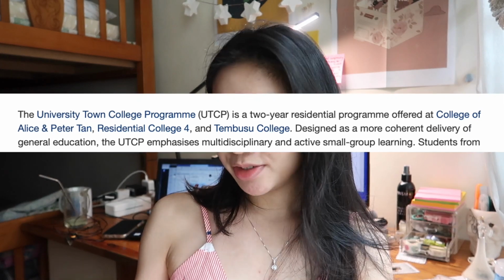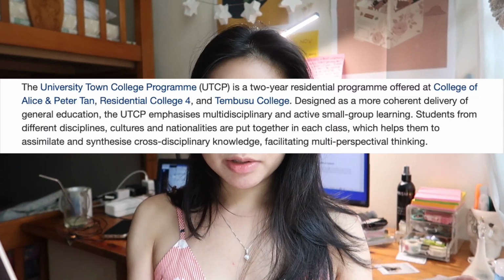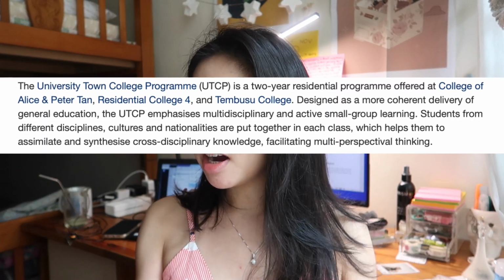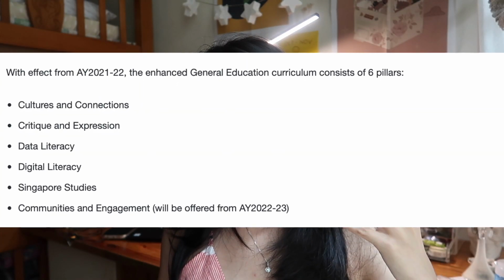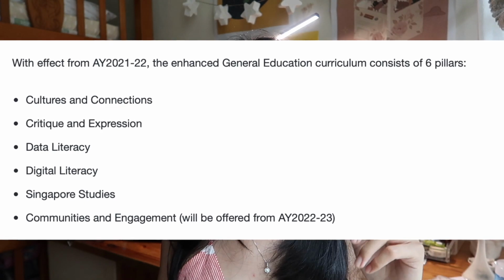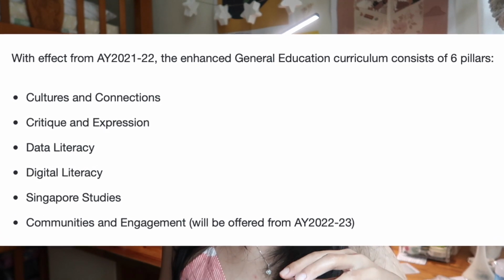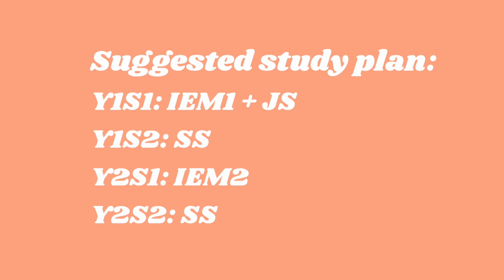everything you should know about UTOWN COLLEGE PROGRAMME (UTCP) | NUS HALL & RC guides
Count the number of times I said UTCP in this video 🙂 if you're a little lost on how the academic programme, UTown College Programme, within RC works, this video is for you! Don't worry if you're confused because I definitely was at first. With time things will start to get clearer- just make sure you pick the right mods for yourself.

⏰Timestamps⏰
00:00-00:57 intro
00:57-02:57 basic info
02:57-03:13 for med, dent & law
03:13-04:18 FASS requirements
04:19-05:22 more basic info
05:22-05:37 RVRC
05:37-08:42 seminars
08:42-10:27 IEMs
10:27-12:06 why UTCP?
12:06-13:52 study plan recco
13:52-14:33 mod reccos and bye!

🌪Techie things🌪
Canon G7X Mark II
After Effects

🌿Music🌿
x

🤍About🤍
Hi sunshine! I'm Lydia and if you're here you probably already know me. I'm a university student in Singapore, NUS, studying Communications. I started making videos just a while ago and I love to film my little life, chatty pieces about growing up, and (eventually), productivity and tech. I'm still new to this whole shebang and learning alot about the YouTube space and editing & video in general- and finding it pretty cool.

Dash: Get 800 welcome bonus points for your first payment or remittance transaction.
Endowus: When you sign up and fund your account, we each get $10,000 in assets advised for free for 6 months.
Classpass: Join me on ClassPass for free- 20 credits for a trial period.
Circles: Get 3 months Unlimited Data (worth $60) for free when you sign up using my code OLVUW to get a plan.